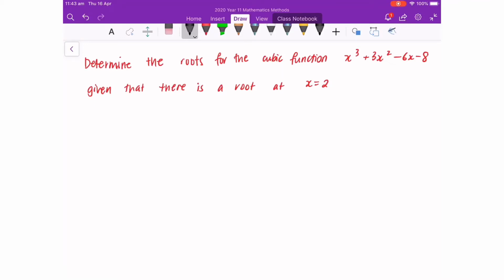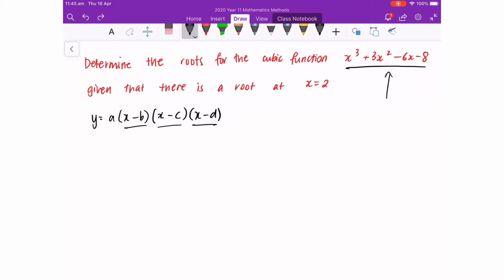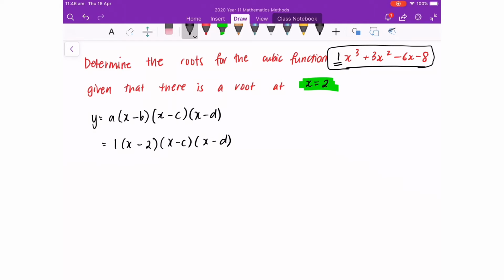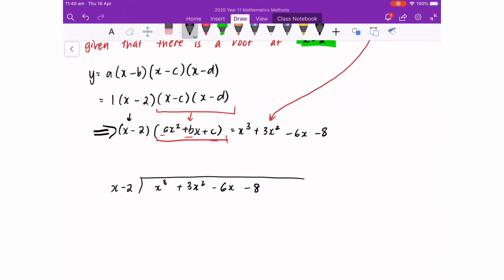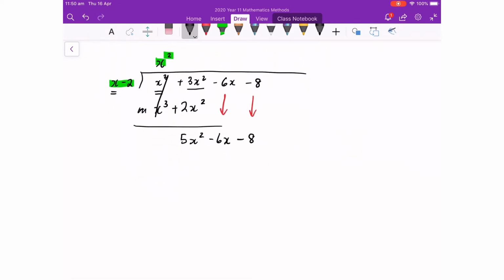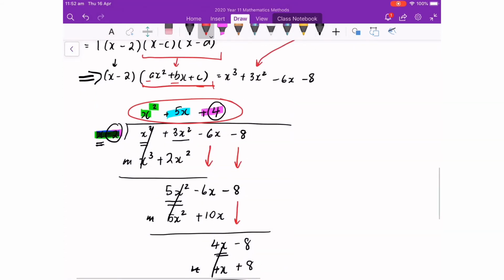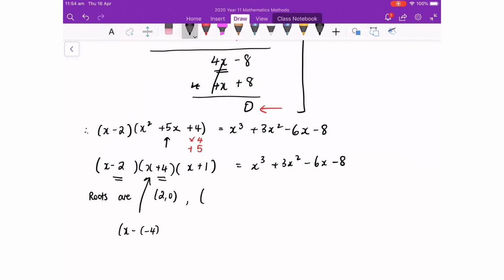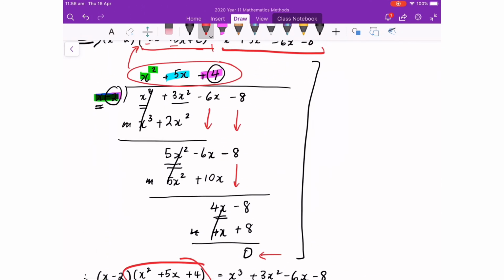Finding Roots of a Cubic Function by Algebraic Division